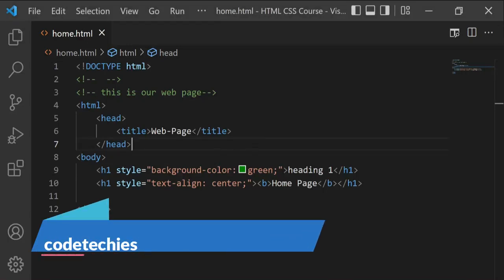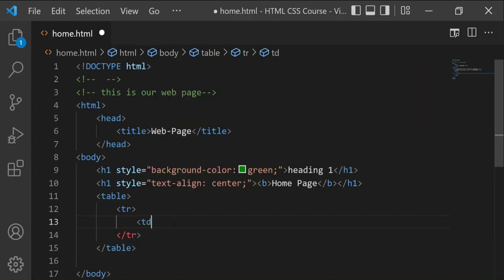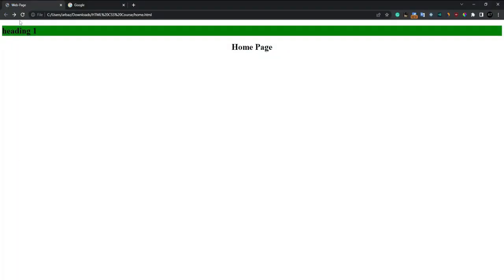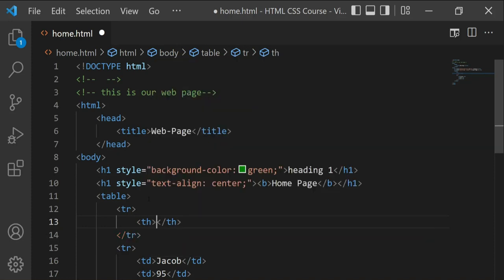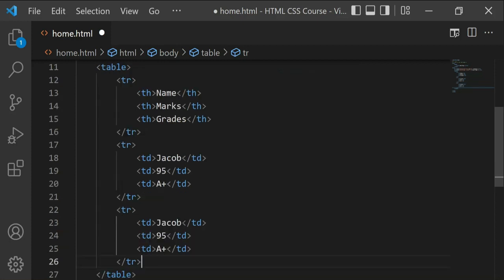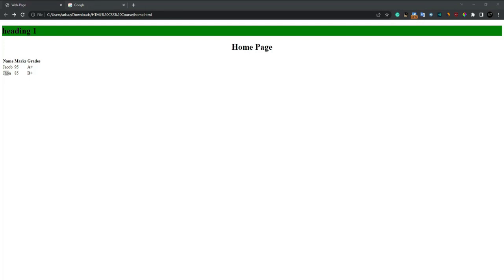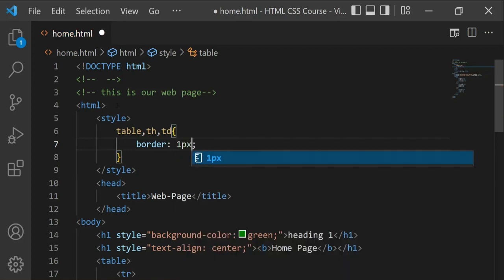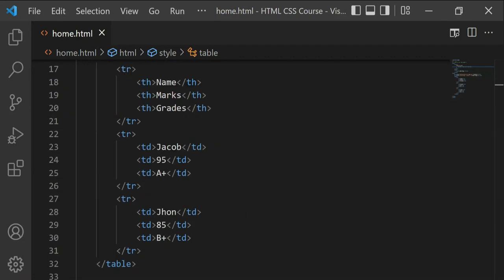Lec:-11 || HTML Tutorial for Beginners: HTML Crash Course